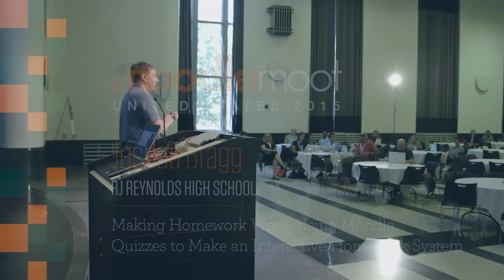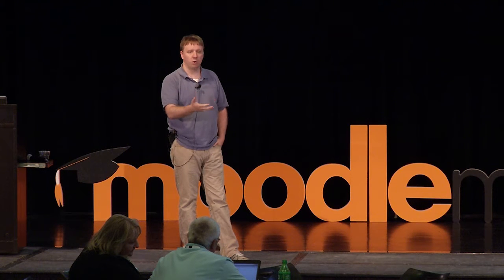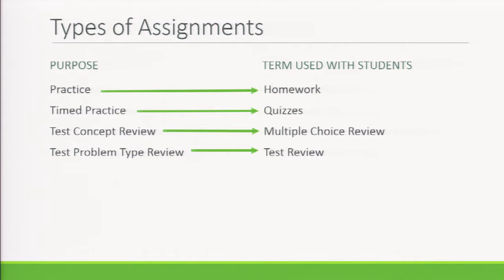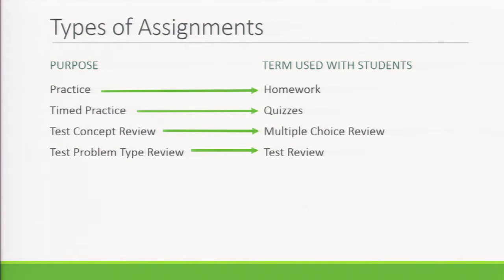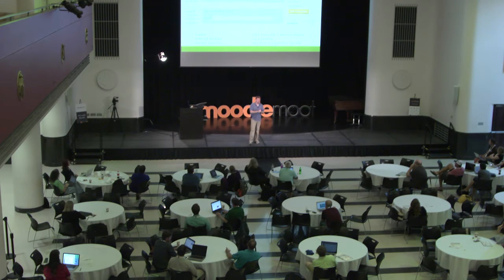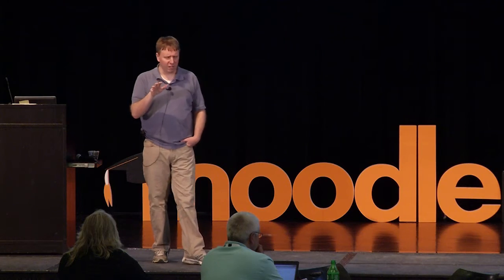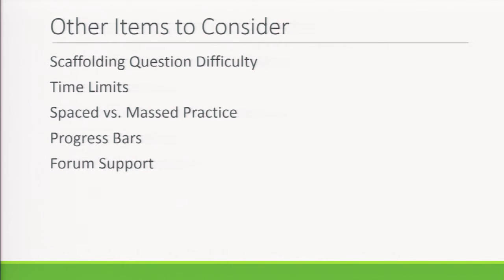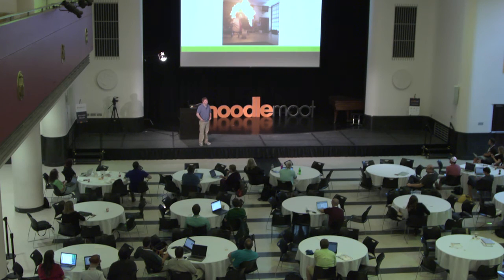Making Homework work using Moodle quizzes o Make an Interactive Homework System | MoodleMoot US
Moodle Moot US 2015 - Making Homework Work- Using Moodle Quizzes to Make an Interactive Homework System - Joshua Bragg